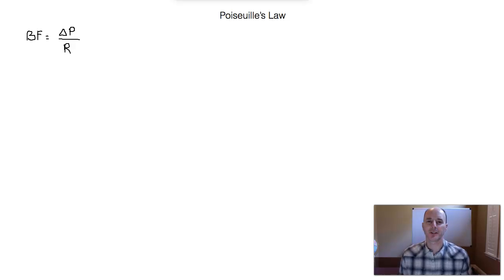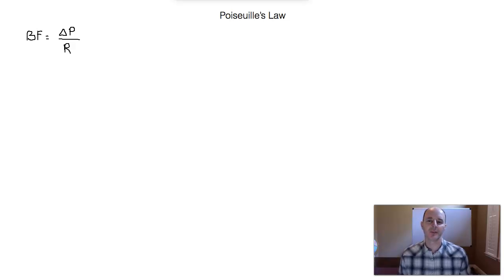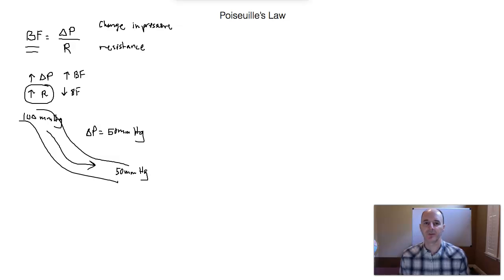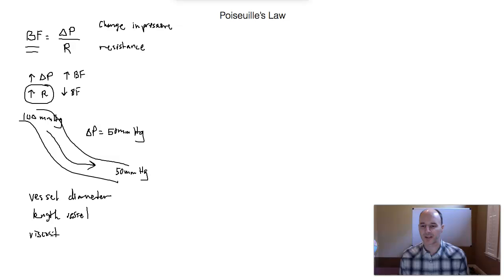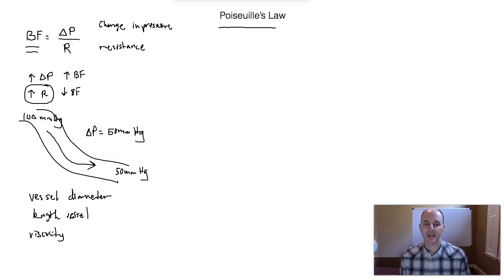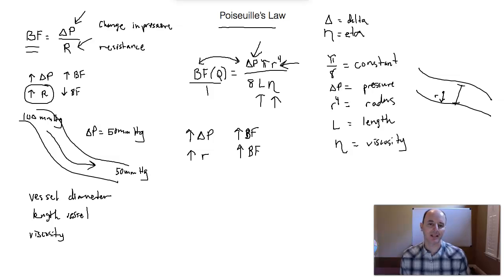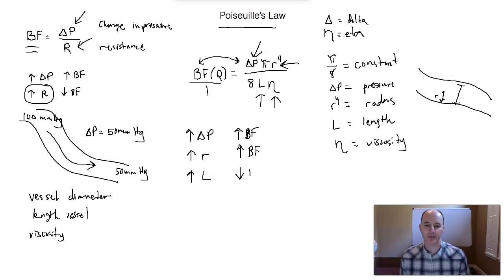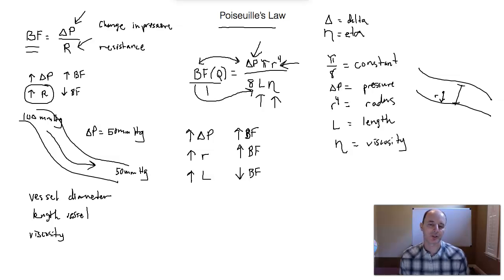Unit 3, Part 9 Blood Flow and Poiseuille's Law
This video describes the relationships between change in blood pressure, radius, length, and viscosity as it relates to blood flow in the cardiovascular system.